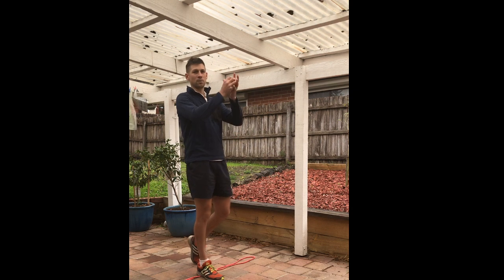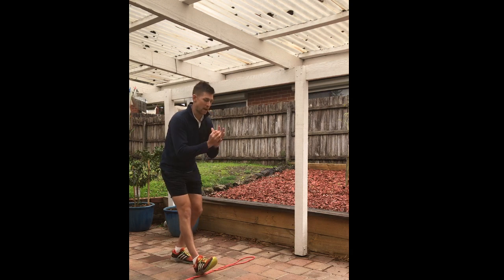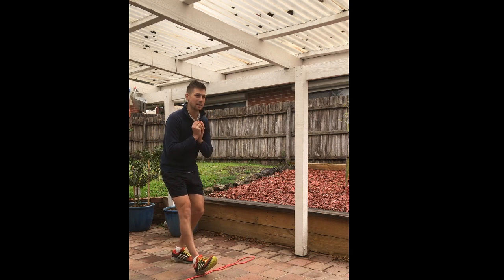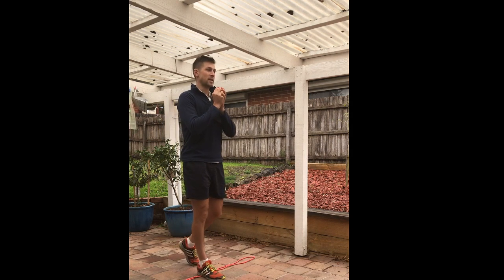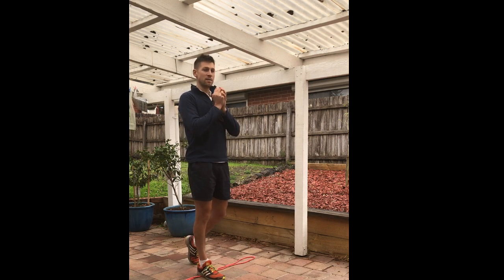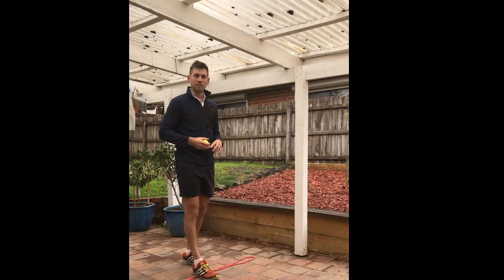Pitching Technique - Beginner Style